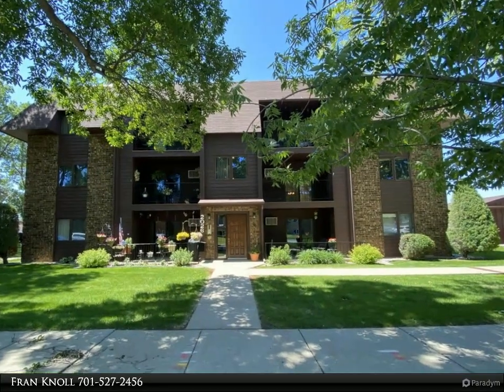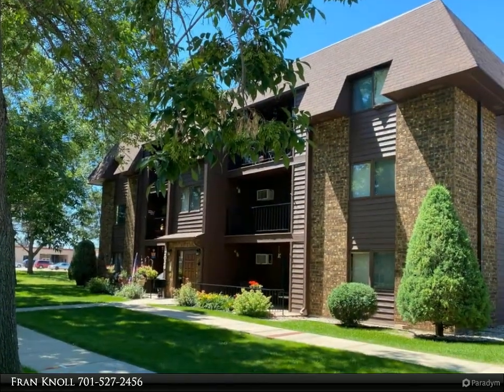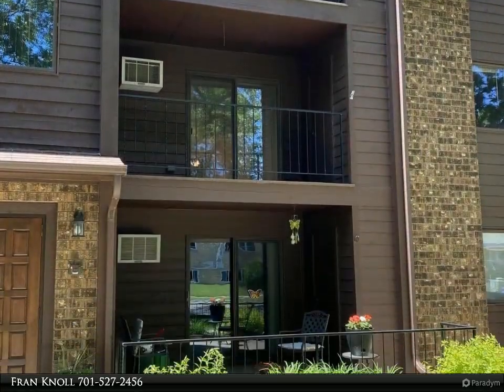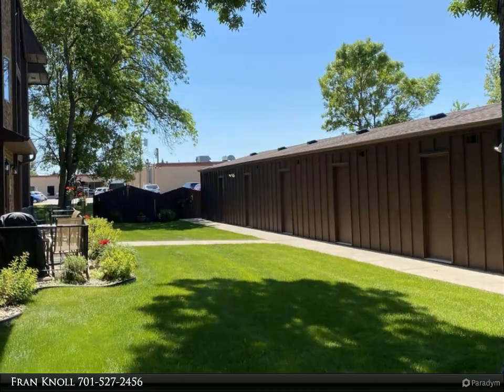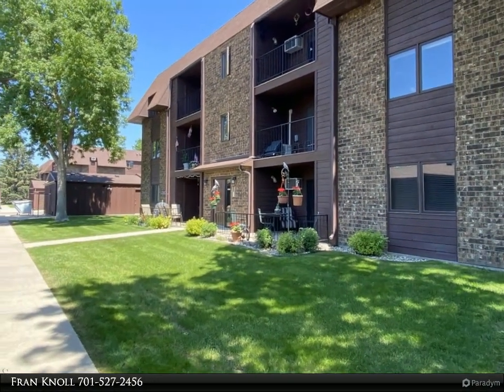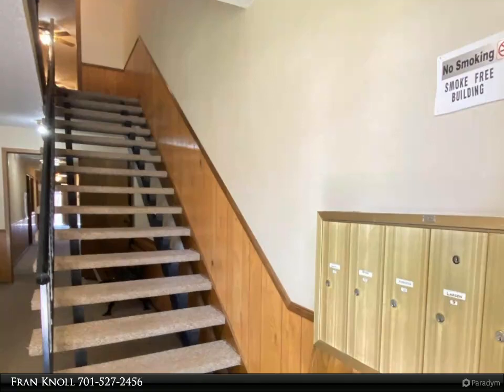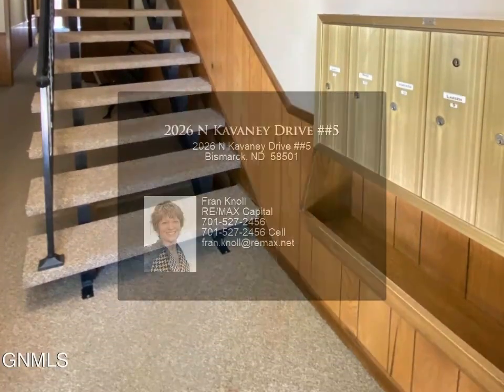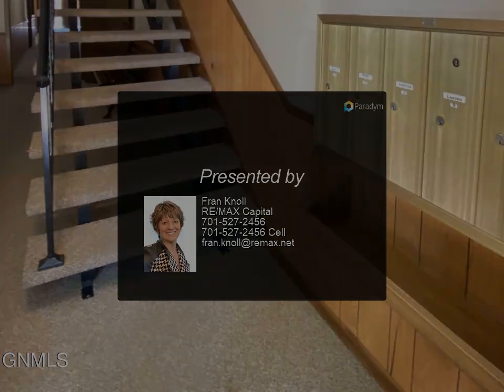2026 N Kavaney Drive ##5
2026 N Kavaney Drive ##5

ONE-LEVEL LIVING! SECURITY ENTRANCE! ELEVATOR ACCESS! Brand new vinyl plank flooring, fresh paint and stylish lighting fixtures throughout complete this 2 bedroom condo in a 55+ association. A spacious living room is full of natural light from patio doors that walk out onto an EAST-FACING BALCONY...perfect for relaxing with your morning coffee. The dining features a large pantry closet, an abstract focal wall and sleek light/fan fixture. The open kitchen is equipped with all major appliances, lots of cabinetry and counter space.A Community Room on the main level is available to all homeowners to use for get-togethers with friends and family. The elevator is just down the hall from the unit and the single garage is just steps from the building.This condo is in a very well-cared-for complex with beautiful mature trees and lush lawn...close to shopping, restaurants, fitness centers, walking paths and a golf course in the heart of north Bismarck.

1 full bath

Fran Knoll
RE/MAX Capital